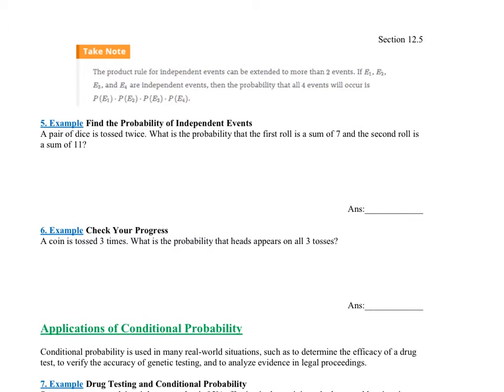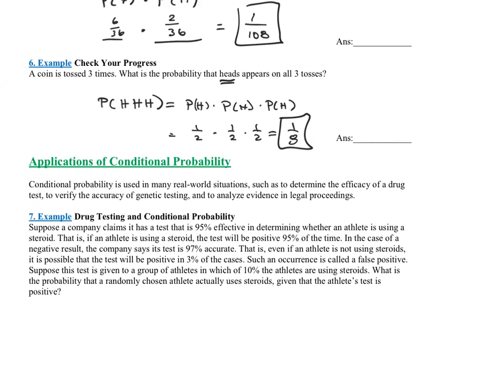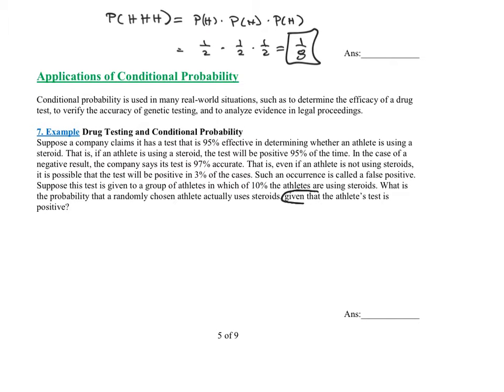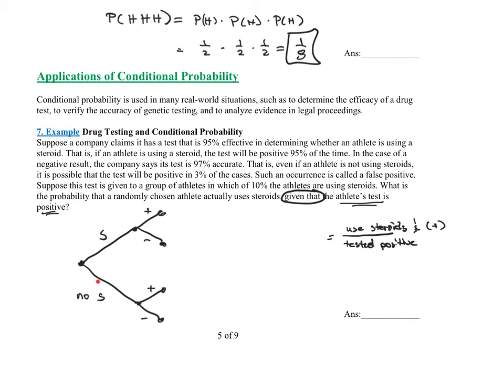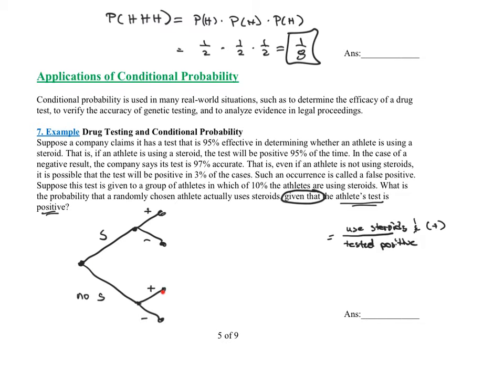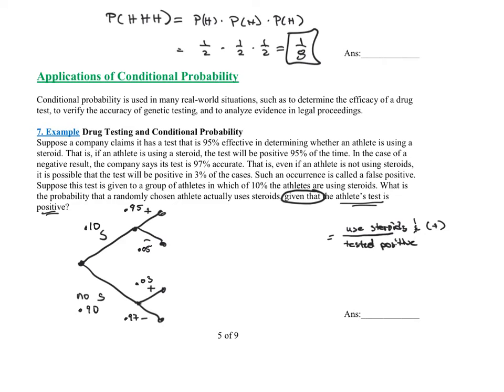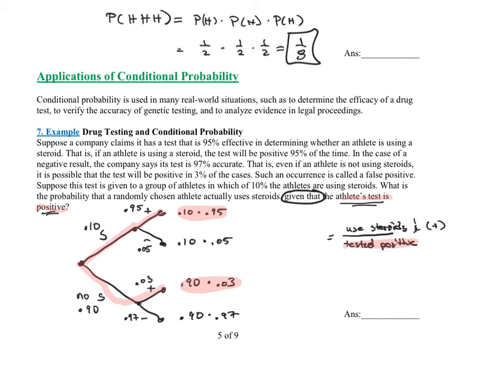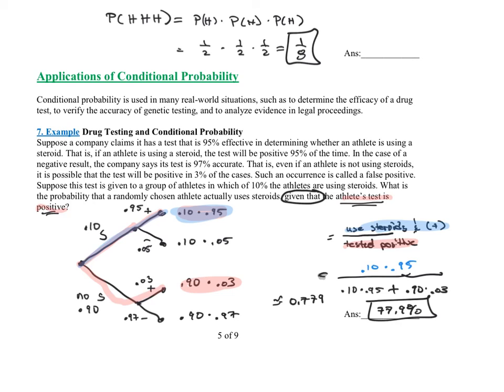12.5 Conditional Probability-5